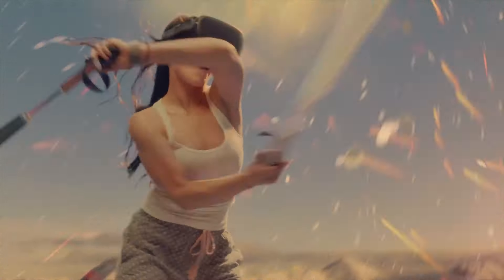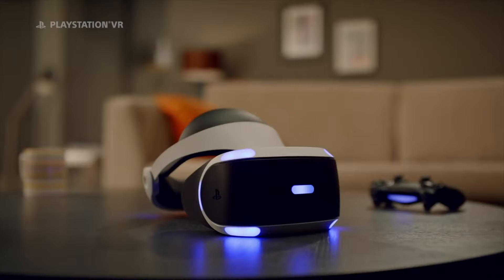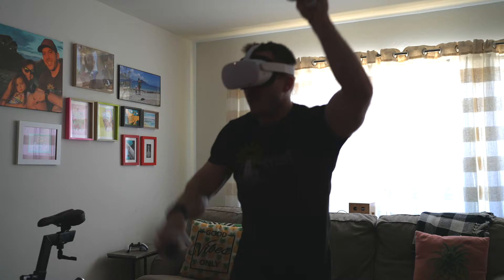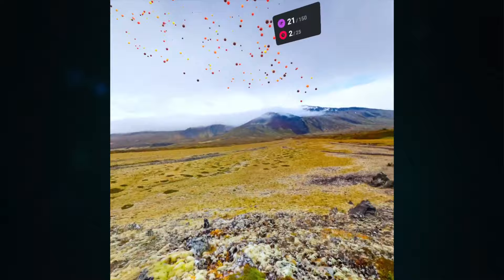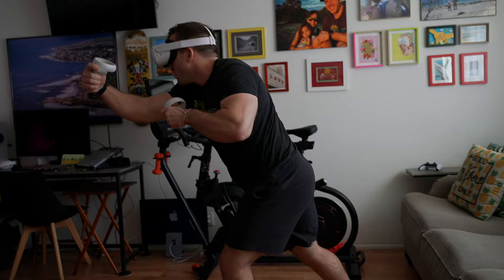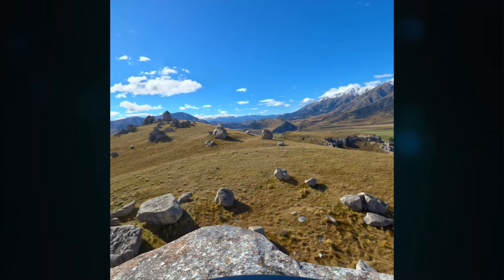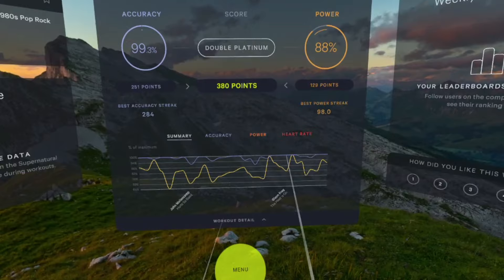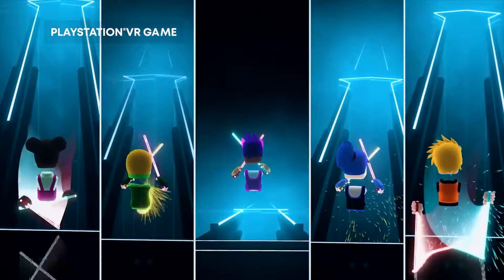Supernatural VR Review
My complete review of the Supernatural VR Fitness App for the Oculus Quest 2 (Meta Quest). Is this VR Fitness Subscription the perfect fit for you? Let's find out as we go over everything you need to know about Supernatural

Oculus Sweat Cover